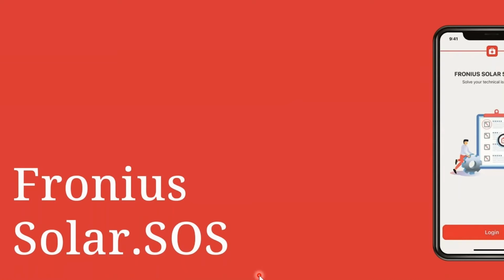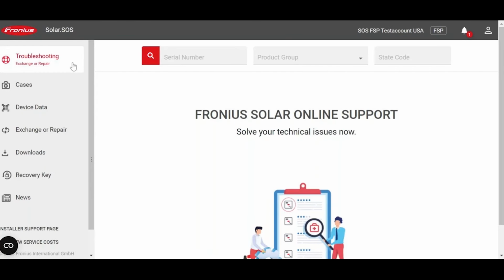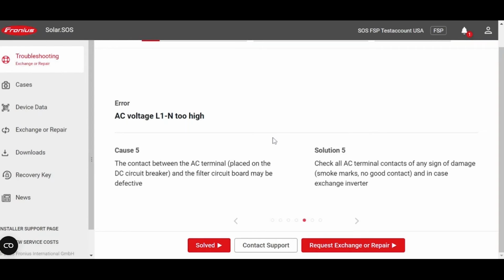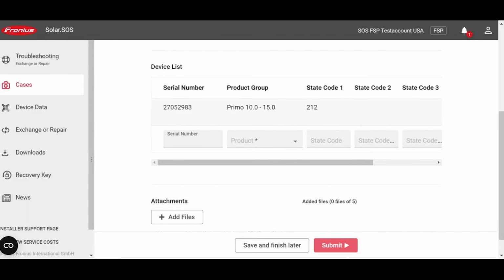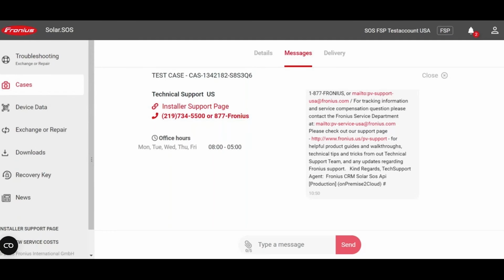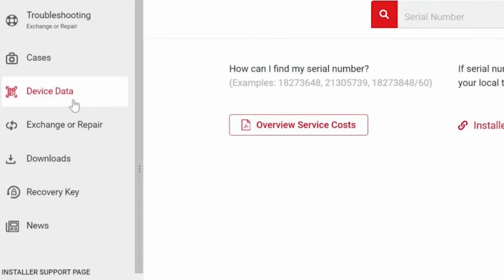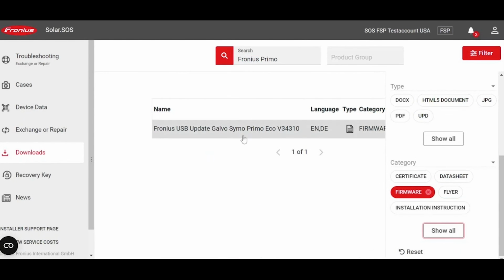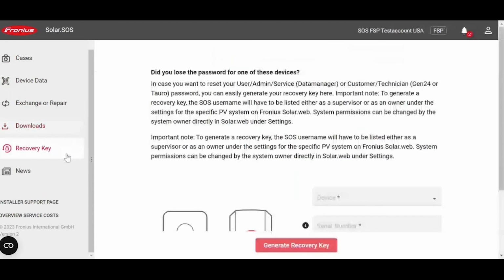Fronius Solar.SOS Demo (US)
📃 VIDEO INFOS
Learn how to navigate our Fronius Solar.SOS troubleshooting app as we take an in-depth look at the features of this convenient digital tool.